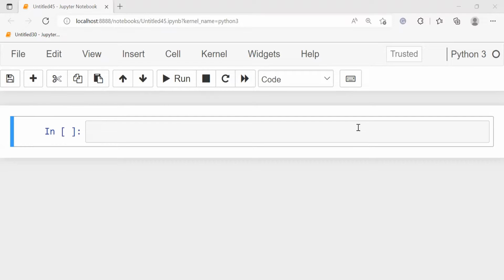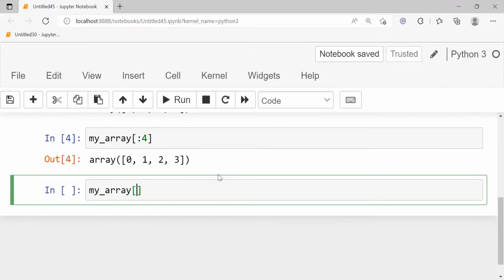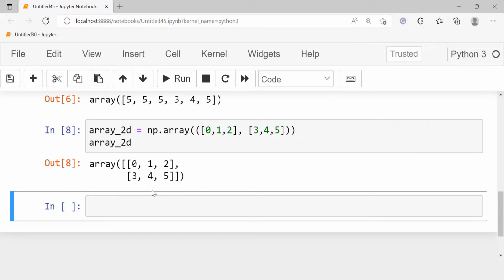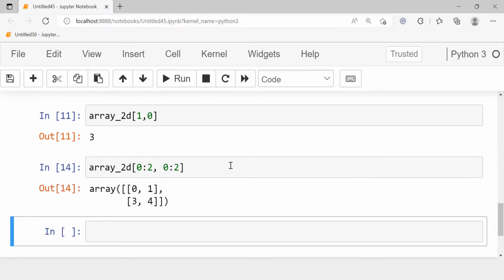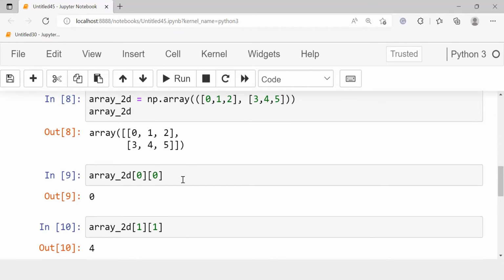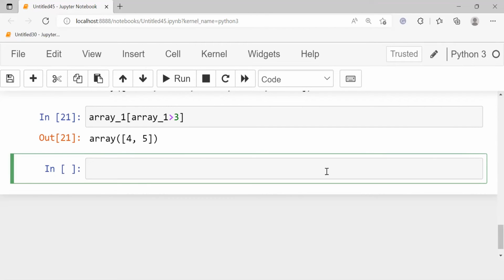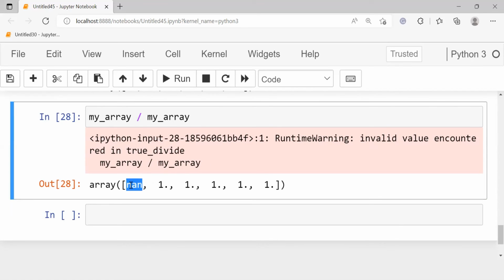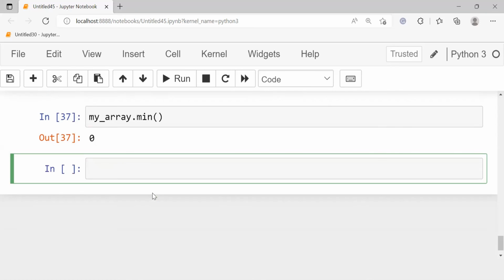Python for Data Science: Part 3: NumPy (Using array, array operations)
In this video, you will learn how to use arrays in NumPy, e.g. choosing elements from 1- or 2-dimensional arrays and also different operations.